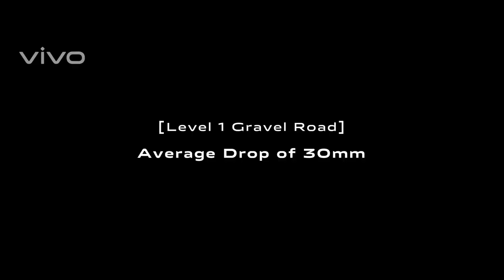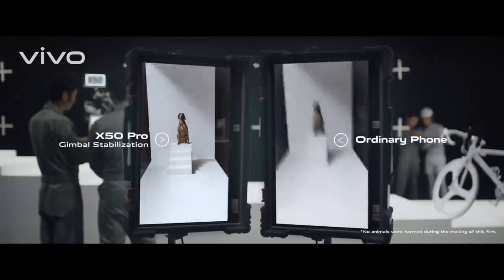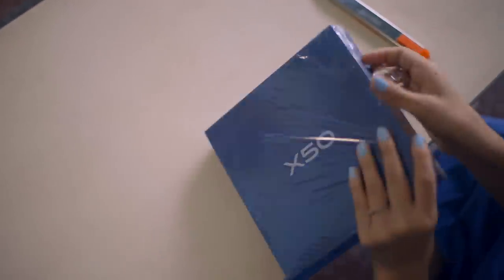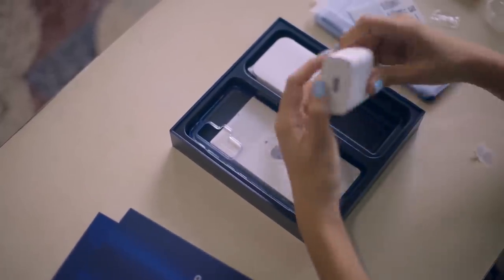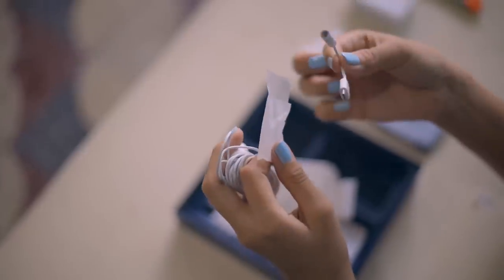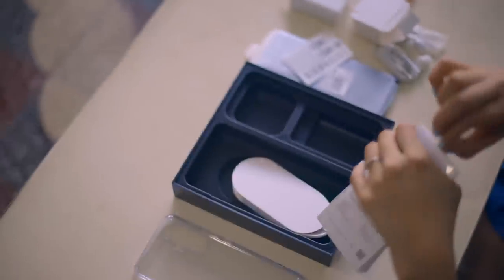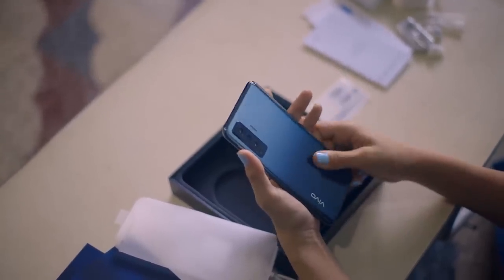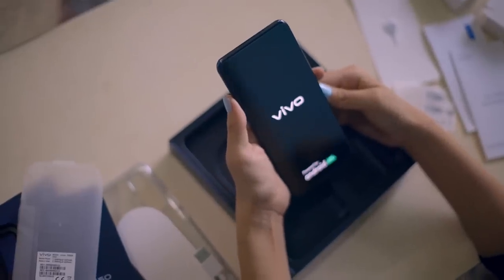My unboxing & first impression of Vivo X50 | Revolutionary smartphone redefining photography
After starting my YouTube channel, I realised how recording moments have become part of my daily life. As someone with no expertise of using a camera I know the struggles I have gone through. As a content creator, many a time you have to shoot it yourself or get people to shoot for you but the challenge/problem which I believe everyone faces is the result. The images or videos you end up getting after a hard day shoot usually ends up looking shaky or out of focused😒

So, when Vivo launched its ‘Make in India' X50 Series with its gimbal-like camera system along with OIS (optical image stabilization) and EIS (electronic image stabilization) technology for video stabilisation as per the company which basically means that the handset is expected to capture videos and images — with less shakiness and stability, I could not sit back but get myself one.

When I finally got my Vivo X50 I could not help but make this video for you all to share about this revolutionary smartphone that comes pack with Gimbal Camera System & Extreme Night Vision(for amazing pictures at very low light). It also has 105-degree wide-angle lens that gives wide coverage to your photos. Upfront there is a 32MP selfie camera which enhances all the selfies you take.

To sum up all, this is one of the best smartphones I have used till now with awesome looks and some of the most advanced features built into it. I will be using it and sharing with you all more pictures and videos shot from this new phone. All the X50 Series phones from Vivo are now available in the market so go and get yours as soon as the lockdown is over(but with proper precautions-mask & sanitiser😷). There are many offers on these phones currently. To know more, visit your nearby outlet.